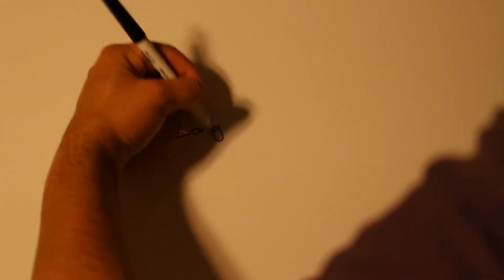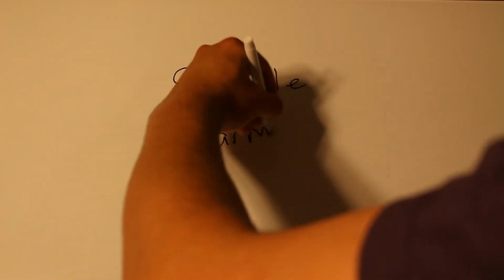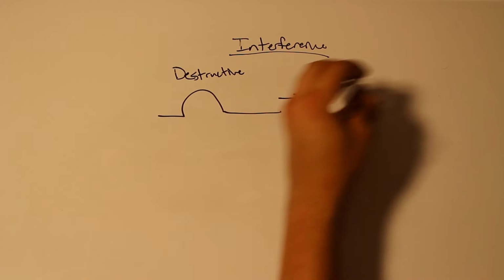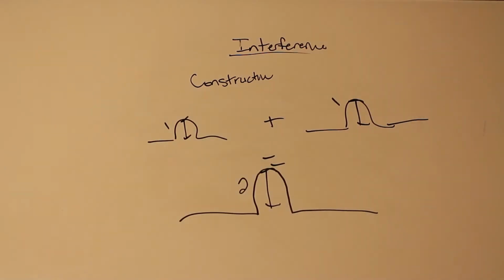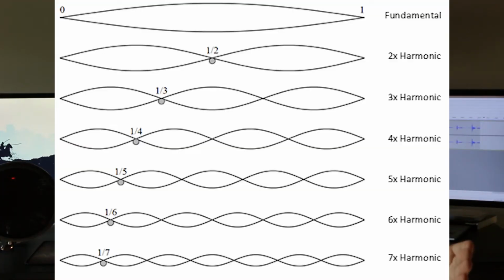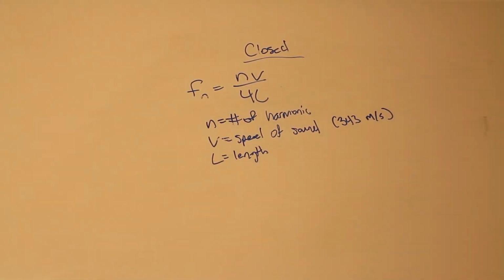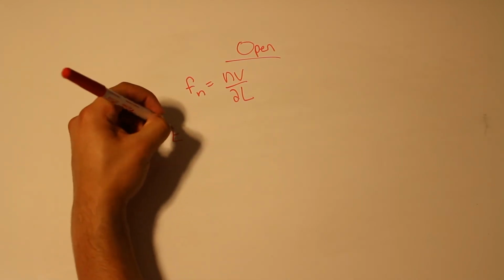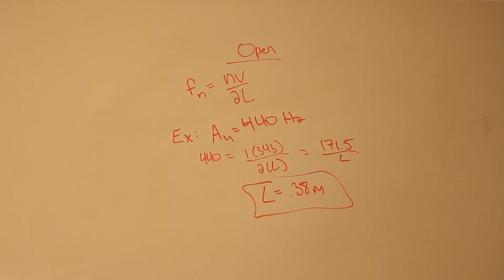wannabe scientists make a marimba that kinda works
Hey guys!

If you're still interested in reading about this topic, check out hyperphysics.com (and check out things like harmonics, waves, sound, and much more!)